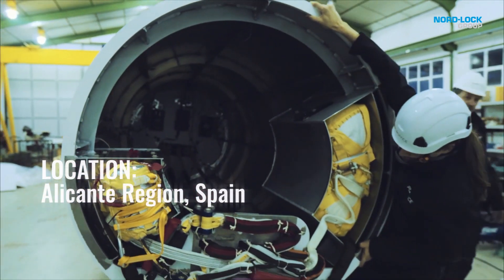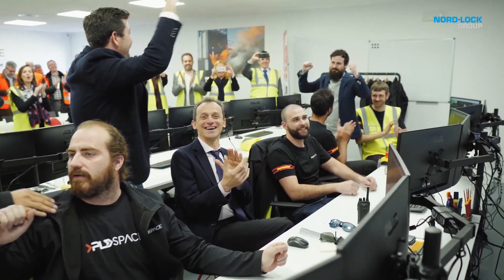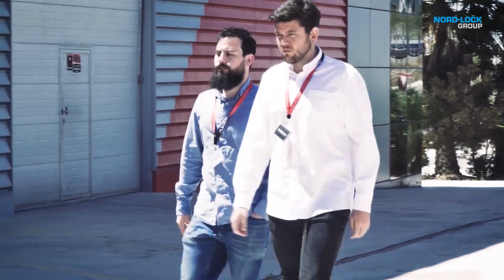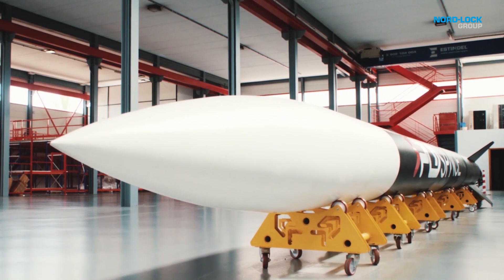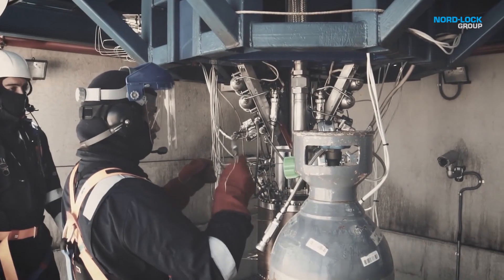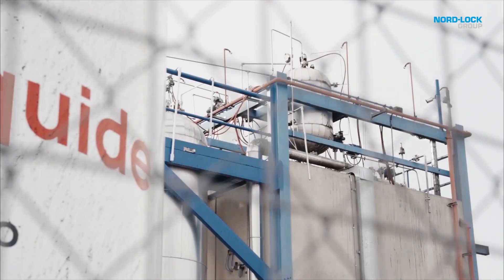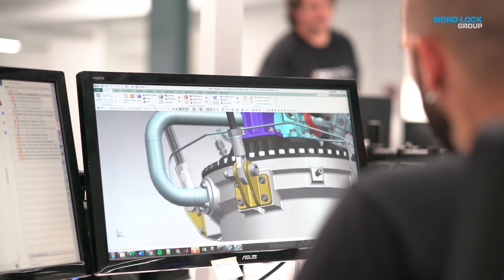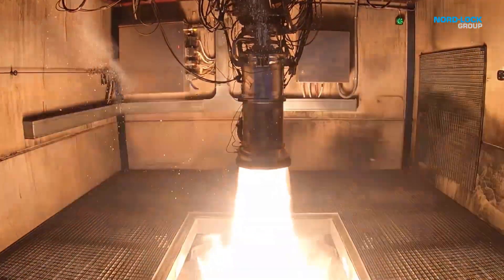PLD Space - From a garage to outer space - Secured by Nord-Lock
PLD Space, a Spanish aerospace business, started in a garage by two students. Today they are a flourishing company of 42 employees.

In this video they share their story and talk about the technical challenges. In a highly vibrational environment like outer space, maintaining the preload of the bolts is a top priority. As the traditional wire lock couldn’t offer a viable solution, the PLD Space team started looking for another type of retention mechanism. They came across Nord-Lock wedge-locking washers that now are used for most of the bolted joints in the rocket engines, as well on the rocket platforms.